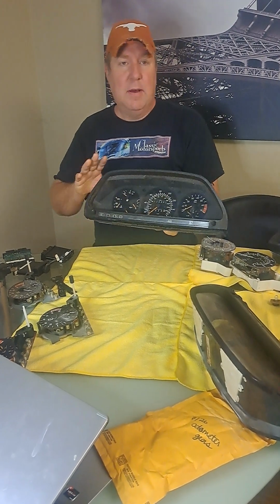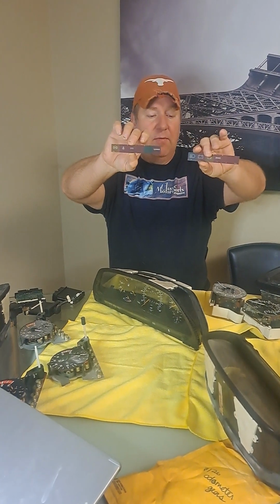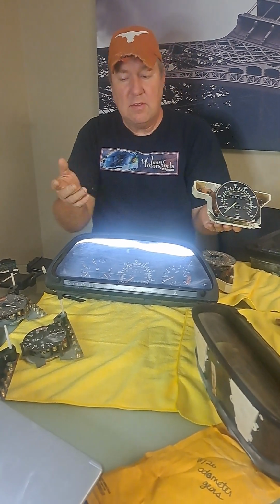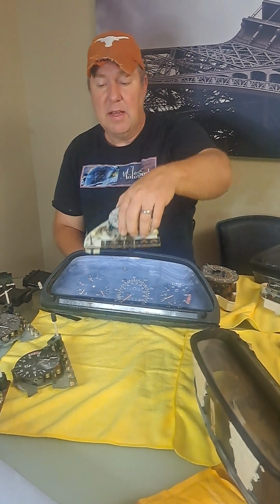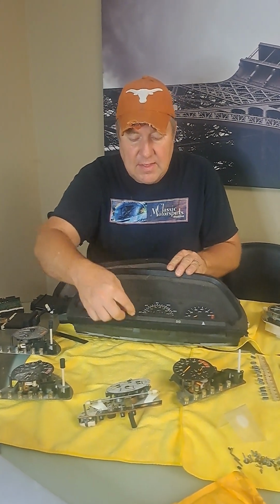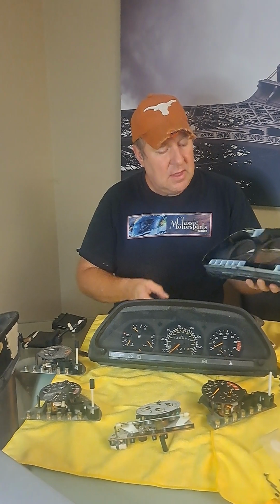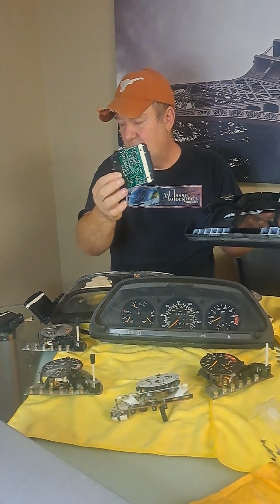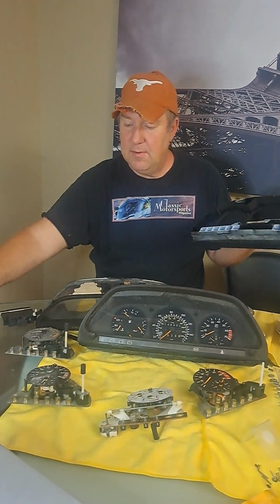Basics of your w126 gauge cluster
560sec, 500sec, 380sec, 500sel, 560sel, 380sel guage cluster basics. how to identify and different parts and hazards.